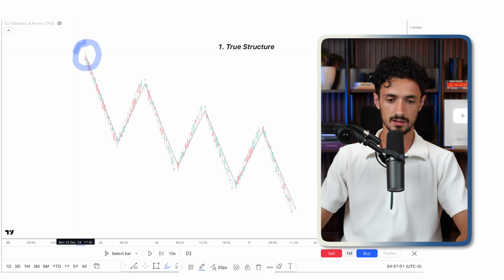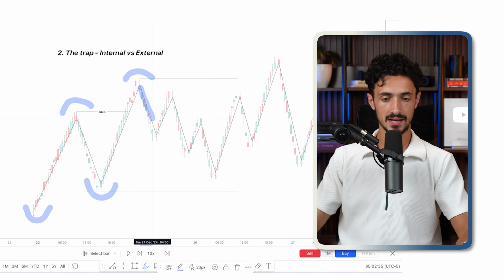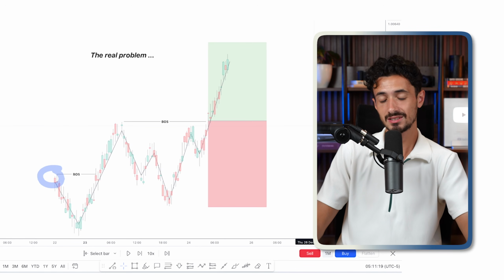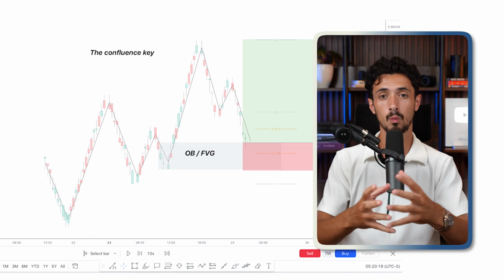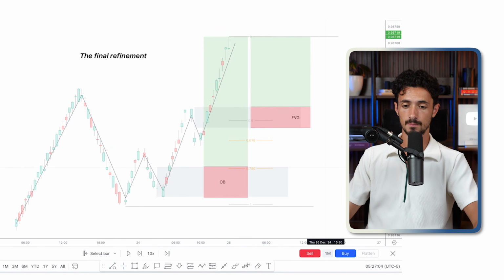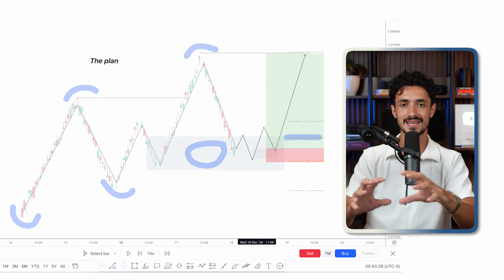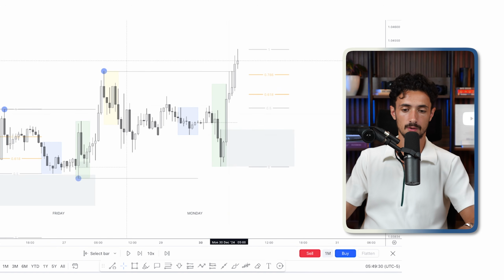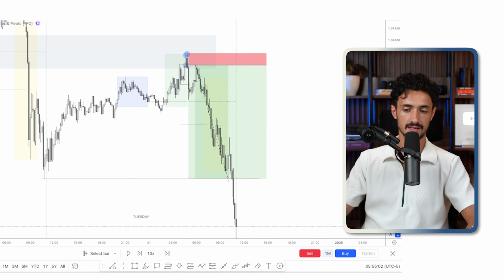How To Accurately Read Market Structure (Step by Step)